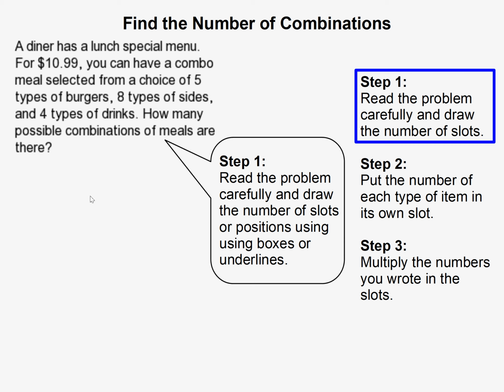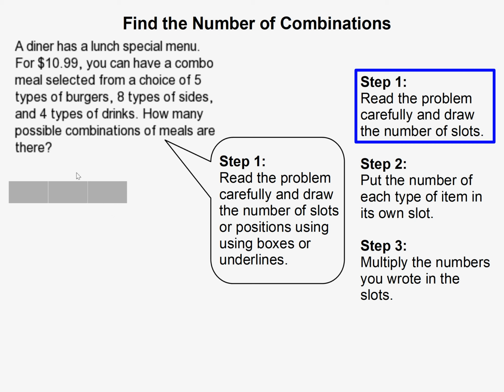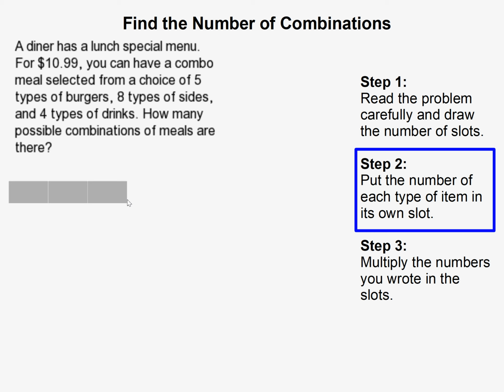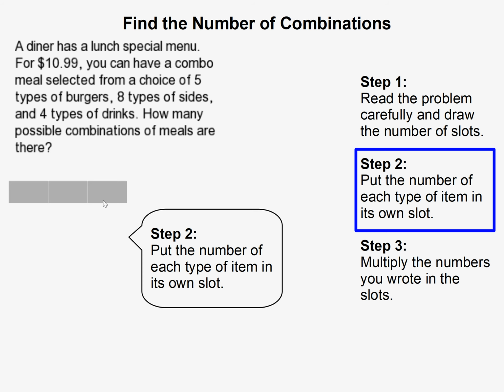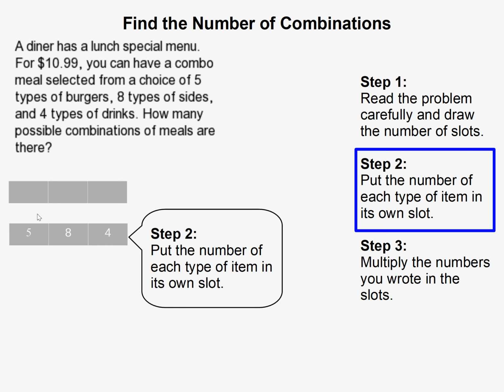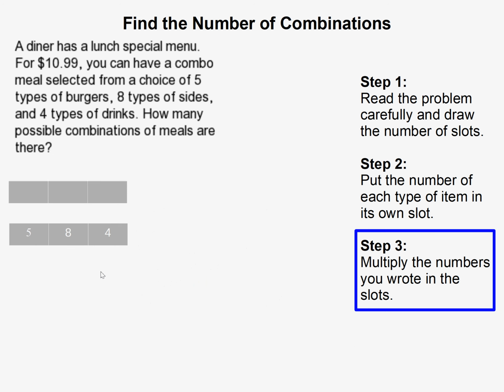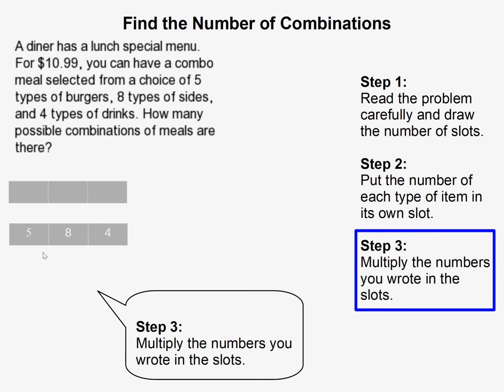How to Find the Number of Combinations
- How to Find the Number of Combinations.  For more practice and to create math worksheets, visit Davitily Math Problem Generator